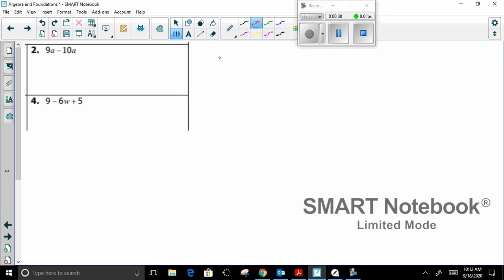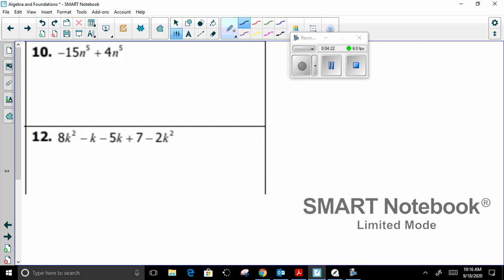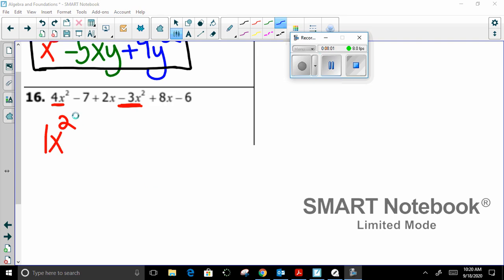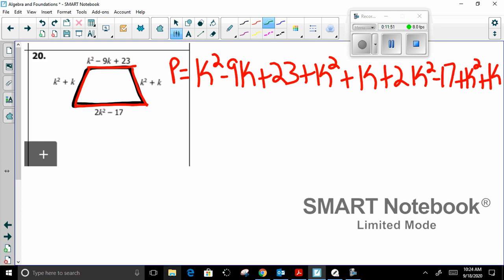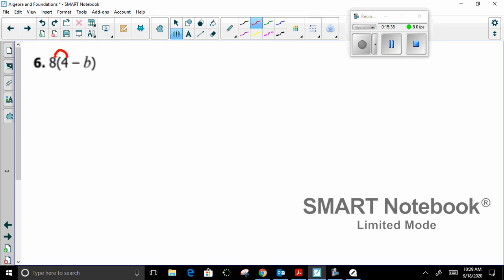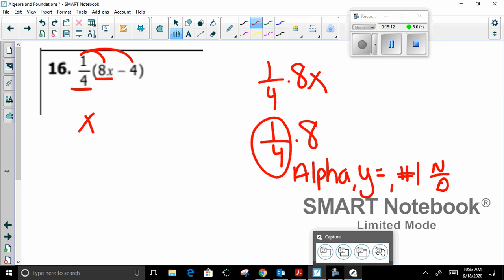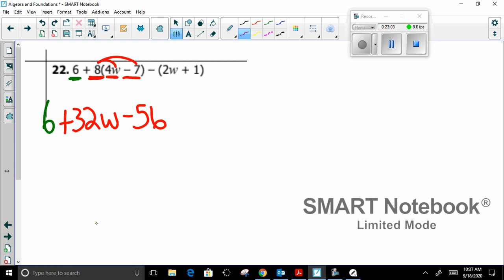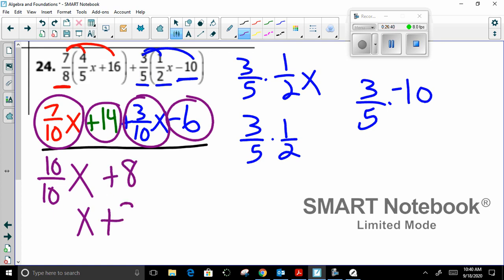Foundations Review Combining Like Terms & Distributive Property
The notes from Friday you had to complete the odd number problems that I did not do with you. Follow along on the video and see if your answers match my answers. If they do not see if you can figure out where you went wrong and fix the work on your paper.